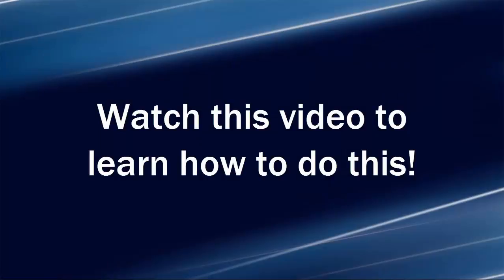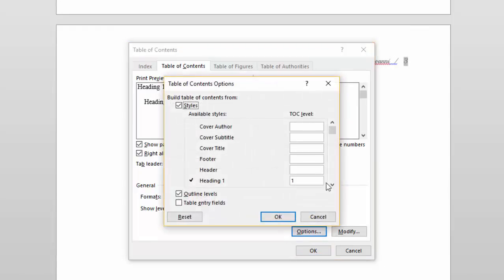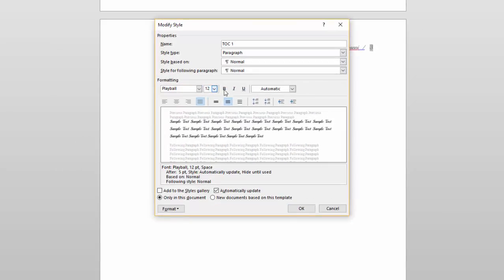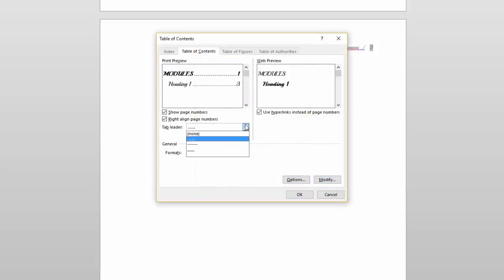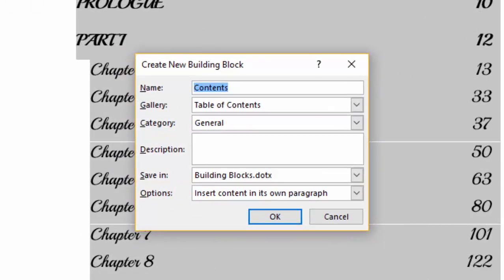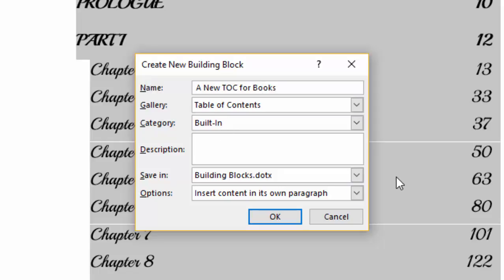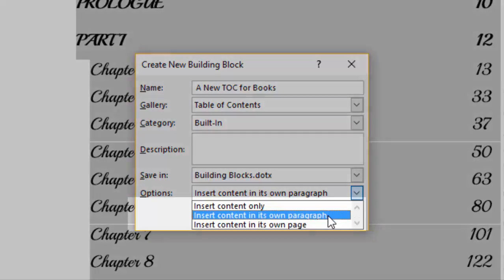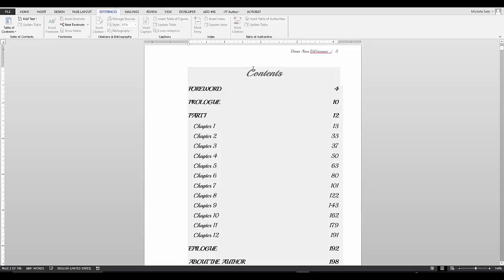Book Formatting Part 4 Table of Contents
This is Part 4 in a series of 5 parts that will teach you how to create the elements of formatting a book to save as a template for future use. In this video, you will learn how to add the Table of Contents and save it in the Building Blocks Gallery for future use.